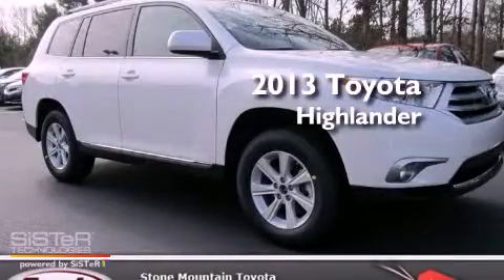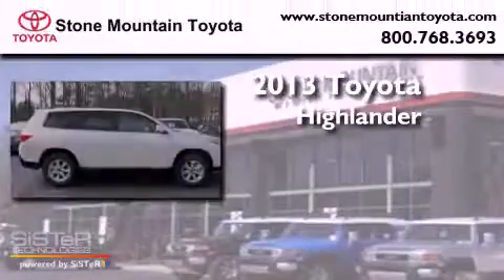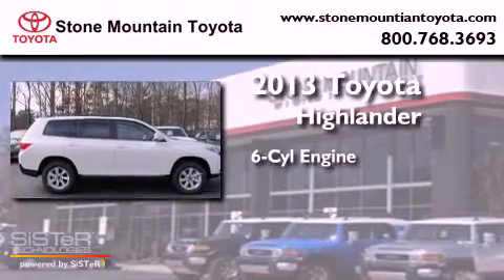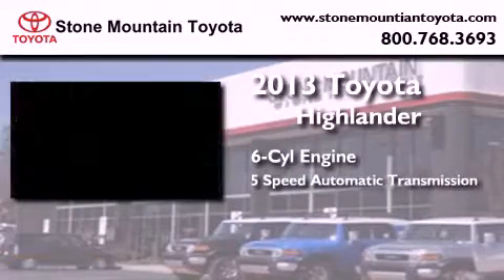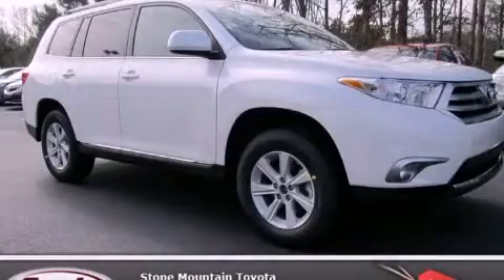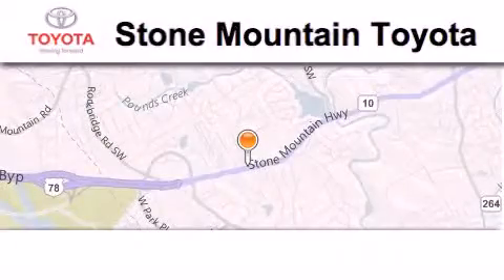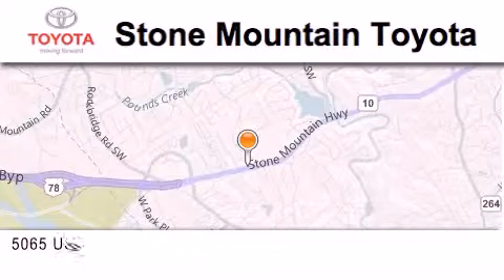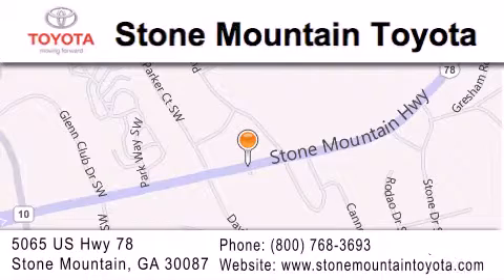2013 Toyota Highlander Lilburn GA 30047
Year : 2013
 Make : Toyota
 Model : Highlander
 Engine : 3.5L V-6 cyl
 Trans . : 5-Speed Automatic
 Exterior : Blizzard Pearl
 Miles : 4
 Interior : Ash Cloth
 4400 Stone Mountain Highway
 Lilburn , GA 30047
 2013 Toyota Highlander Lilburn GA